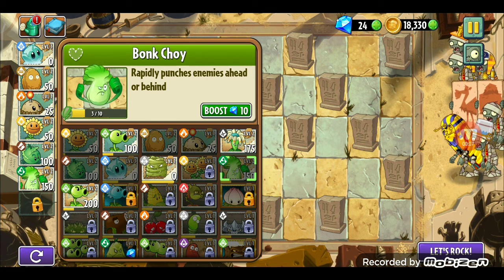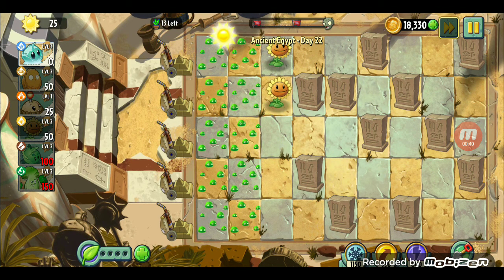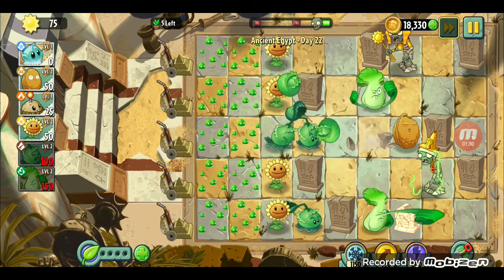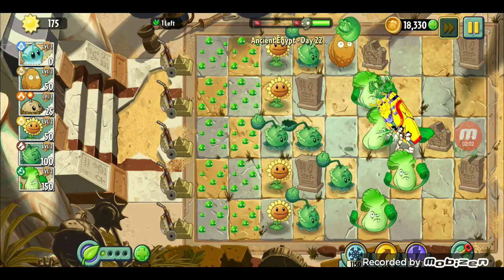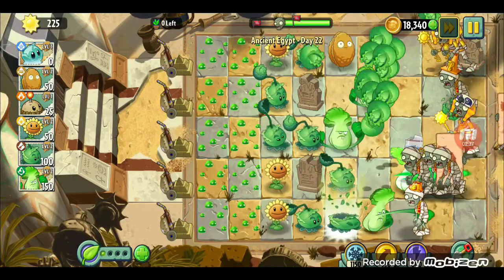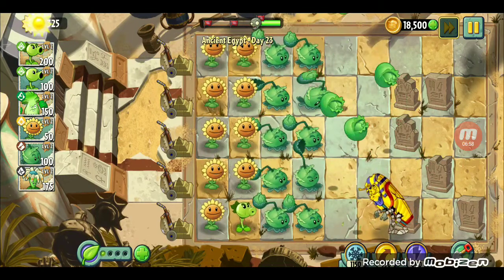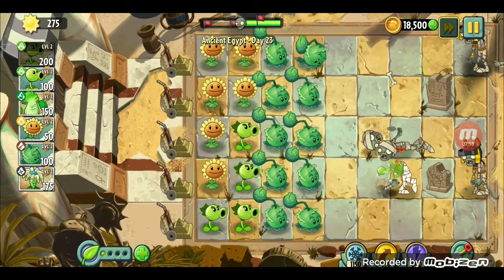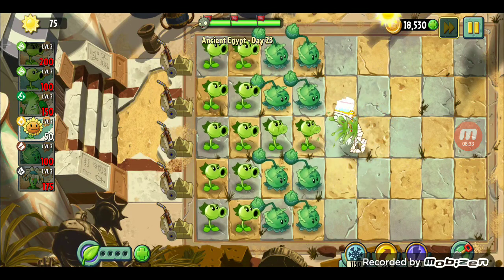Plants Vs Zombies 2 Ancient Egypt Days 22 to 24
My difficulty comments on levels
Ancient Egypt Day 22: Hardest Level So Far, Still First Try
Ancient Egypt Day 23: Easier than ancient Egypt Day 22 Very easy if you have at least 10 sunflowers, remember to replace them with repeaters at the end if you plant cabbage pults
Ancient Egypt Day 24, Easier than day 22, but harder than day 23, I ended up losing all lawnmowers
NOTE: Ancient Egypt Day 25 is going to be super hard, I just planted my plants in the Zen garden for them to grow, When they are fully powered up, I can do ancient Egypt Day 25
HINT: If you are playing ancient Egypt Day 23: remember to plant cabbages or bloomerangs on 3rd and 4th lanes, and replace sunflowers with repeaters in 1st and 2nd lanes,